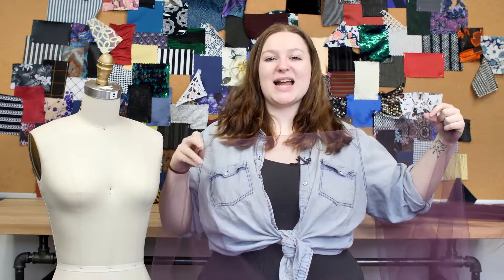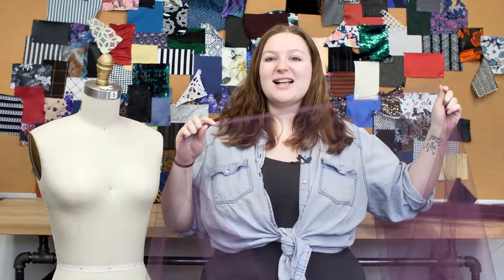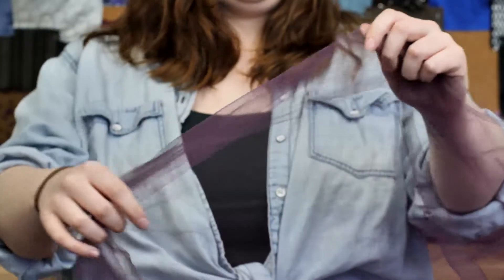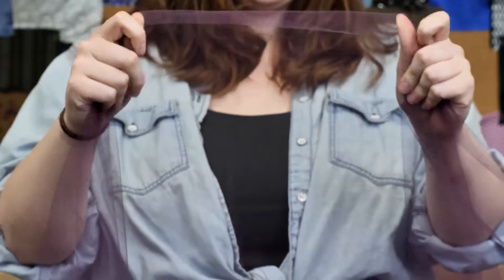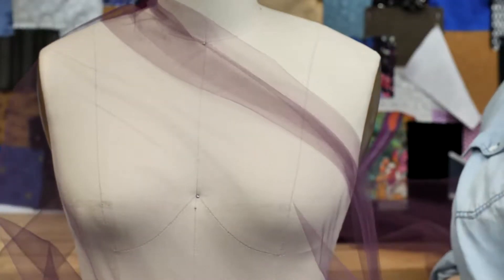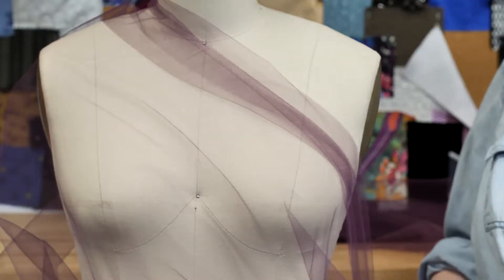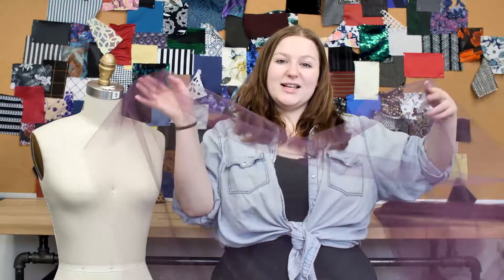Mood Fabrics FN13902 Eggplant Solid Nylon Tulle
Add volume, flair, or elaborate design details to any garment or accessory using this phenomenal nylon tulle!! For those who are unfamiliar with tulle fabric in general, it is a fine, often starched, net fabric used for tutus, veils, dresses, trims, etc. This tulle in particular is softer and thinner than most other tulles fabrics. If a soft tulle matches your design requirements, check out the 50 different extraordinary colors we carry it in!
Color Family PURPLE
Content 100% Nylon
Care Instructions HOW TO CARE FOR POLYESTER FABRICS:

Color Eggplant
Width 54"
Returnable No